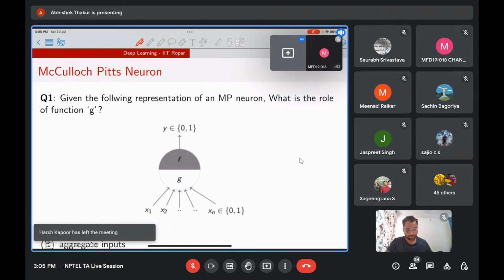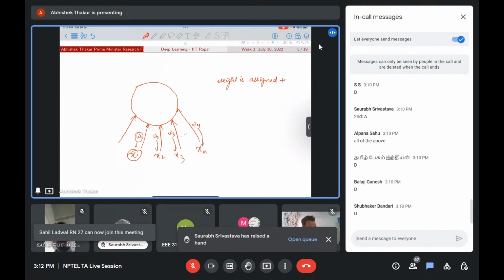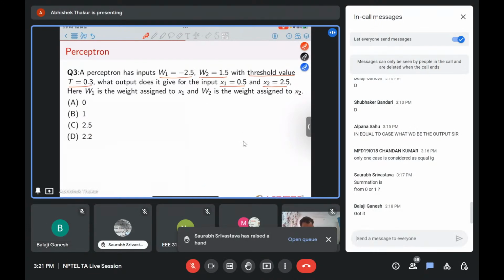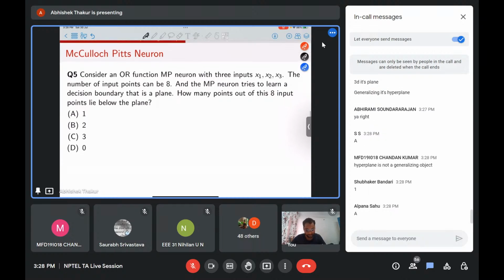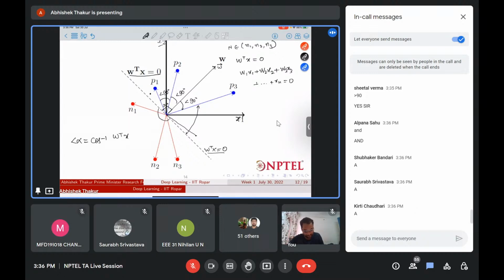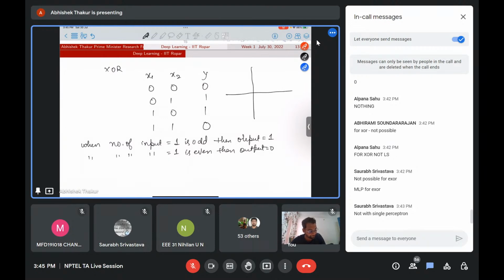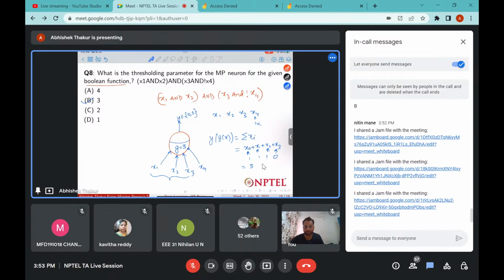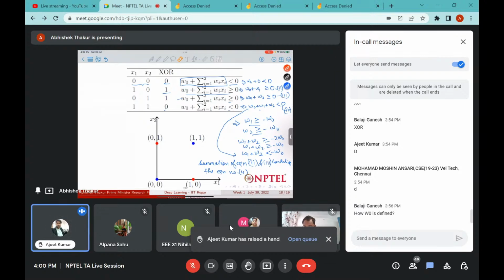Deep Learning - IIT Ropar Tutorial | Week - 1